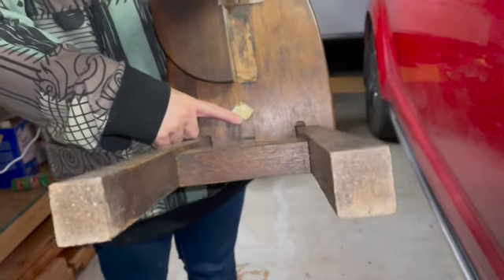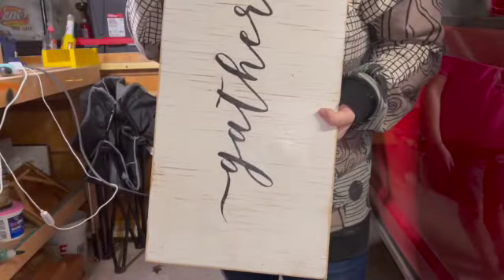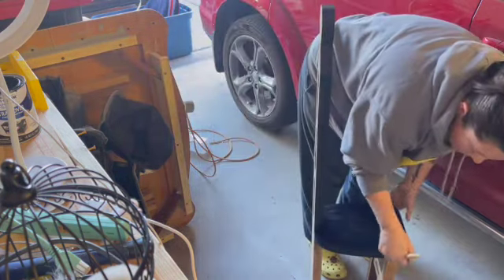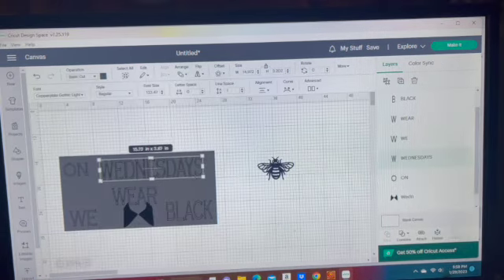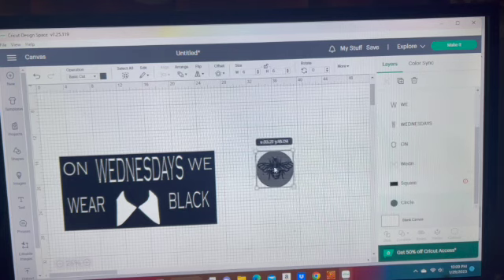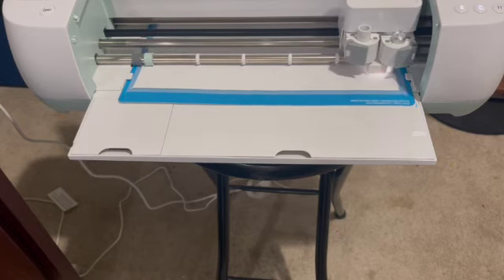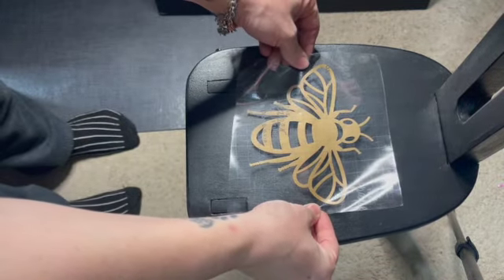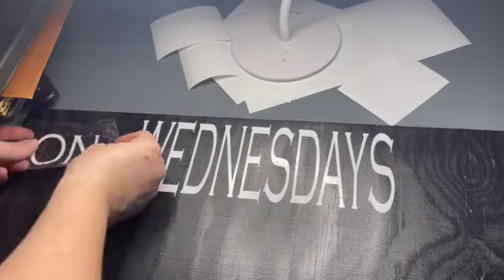WEDNESDAY COLLABORATION | EASY DIY | BLACK & WHITE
NICE TO SEE YOU ALL AGAIN!

This video was so much fun to create! I am so excited to be collaborating with @SabsRehabs .
Please enjoy this video I also put in what we have been doing for the past month and why I haven't been posting.

**THE TWO VIDEOS IN THE CORNER POSTED BELOW**

**DIY DINING TABLE CHALK PAINT:  | 15:10

**DIY 1900 ANTIQUE DRESSER:  | 7:53

All of the products that I used will be listed below:
- Craftsman Orbit Sander corded
- Ace Hook and Loop Sanding Disks (120 coarse)
-  Black Latex Paint
-  The Paper Studio Permanent Vinyl (white & gold)

Decor:
All decor is bought mostly at Hobby Lobby, Walmart, Michaels, TJMaxx, & Ross.

Please enjoy this video as I have enjoyed making it for you.